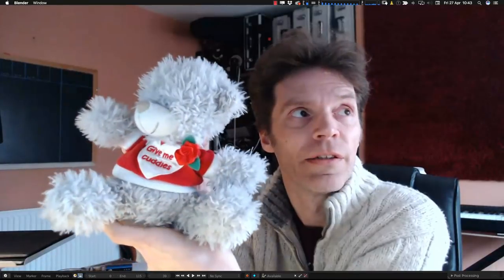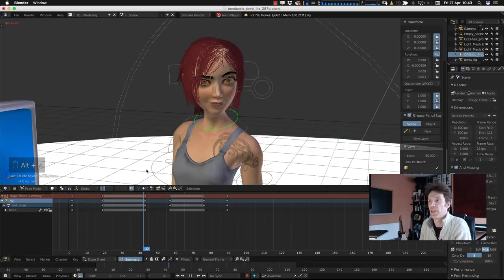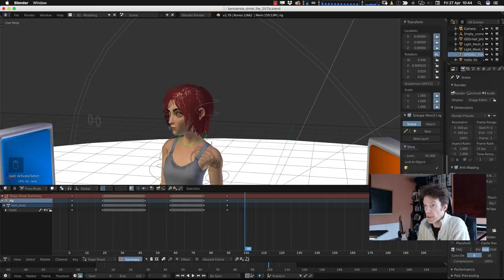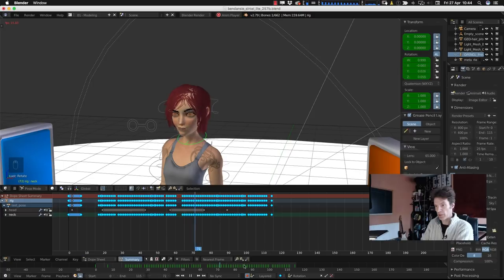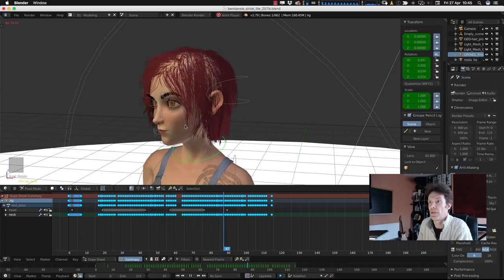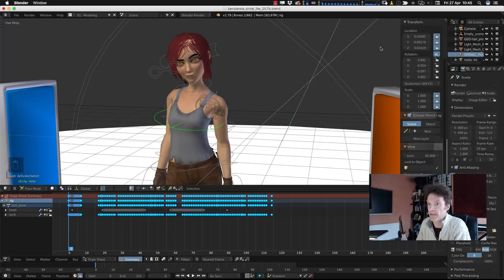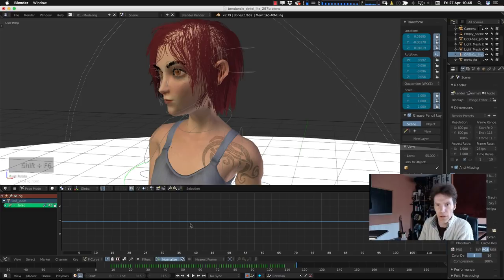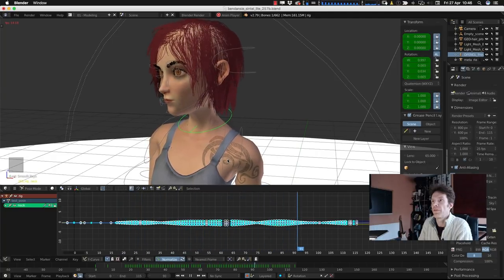Blender tip: adding life to characters super-quickly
How to use Automatic Keyframe Insertion for puppeting characters - letting you add subtle "life" motion very quickly. Poor-man's motion capture.

Remember: this is destructive, so do this on bones that have no animation on them already - or encapsulate any existing animation into an Action (in the NLA) and create these motions as a separate Action you can layer over the top.